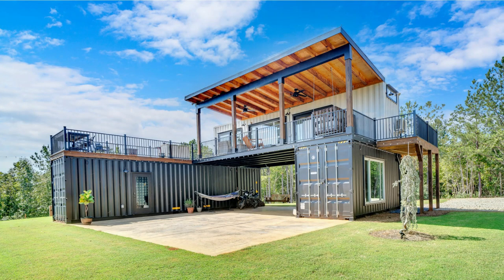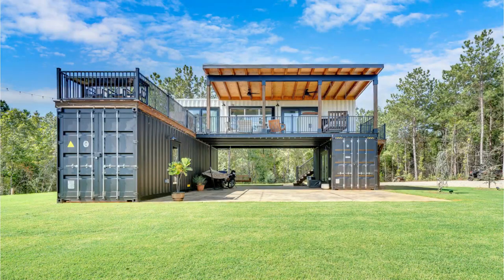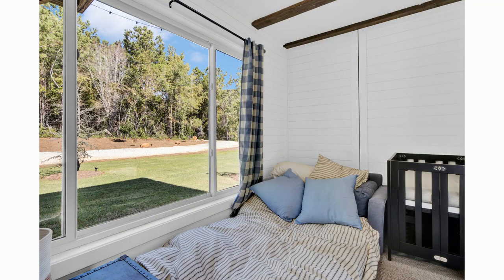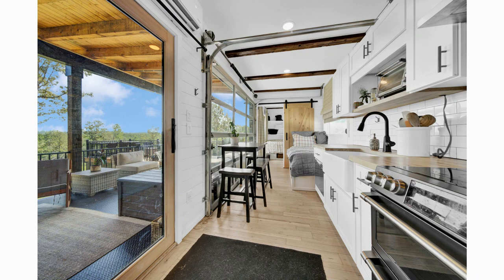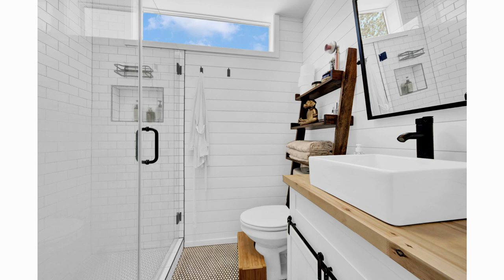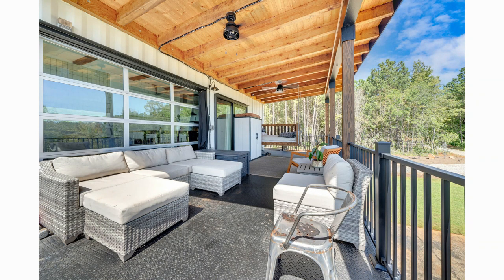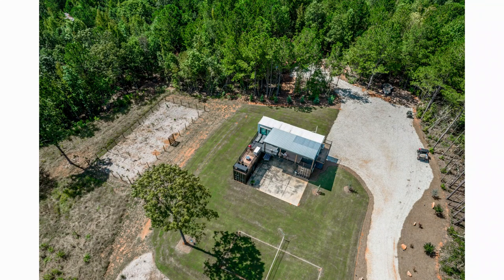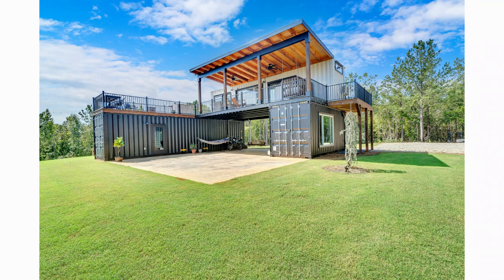AMAZINGLY BEAUTIFUL! Container Home Ever Built in Georgia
AMAZINGLY BEAUTIFUL! Container Home Ever Built in Georgia. A shipping container home in Georgia, USA. In this video, we bring you a shipping container home in Georgia, USA. This magnificent house is designed comprising a 40-foot shipping container stacked on top of two perpendicularly aligned 40-foot and one 20-foot containers creating two terraces. The two ground floor containers serve as an office and workshop, laundry and living room, and the third container that bridges across houses a delightful kitchen, bedroom, and bathroom. With an abundance of natural light, this design creates a stunning, useful, livable, and rentable place that can easily adapt to off-grid situations. A smart, high-efficiency house was constructed with pride, love, and sustainable values.

 Project Summary.
Location: Georgia, USA
Containers: 3
Area: 640+ sqft.
Salient Features: open plan living area, bedroom, bathroom
Sustainable Year: 2022
Info. Sources Courtesy of: StacybGArealtor
Photo Credits Courtesy of:  StacybGArealtor